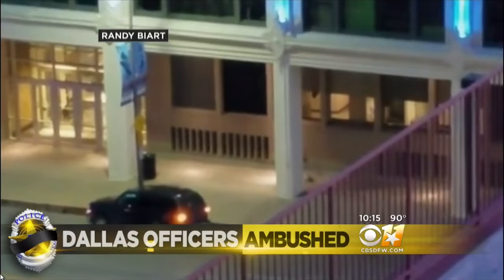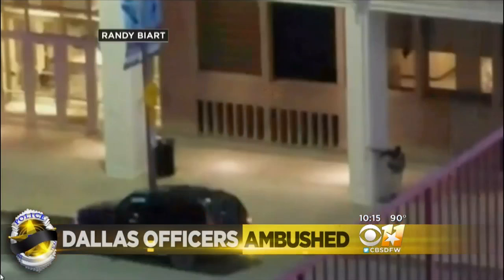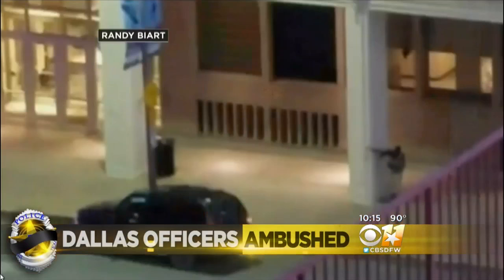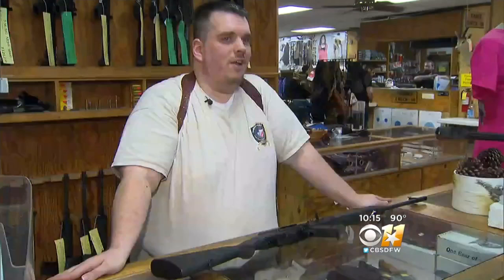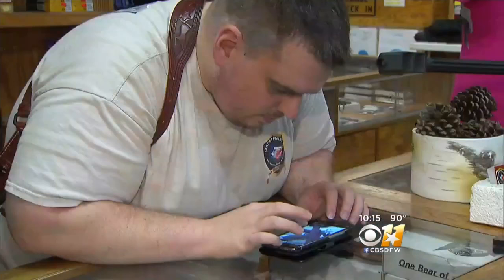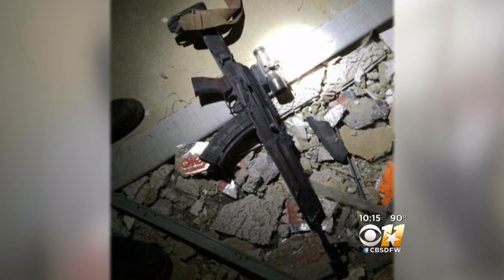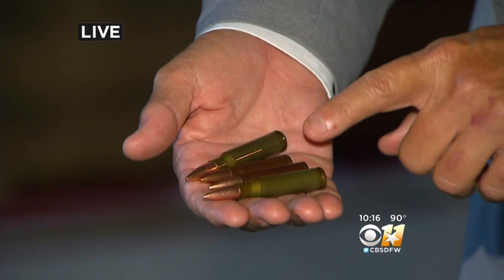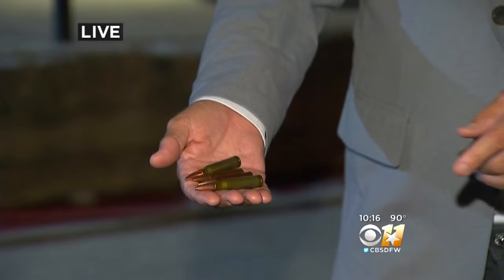How Did Micah Johnson Get His Rifle?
FBI and ATF investigating the origin and firepower of the rifle used in ambush.